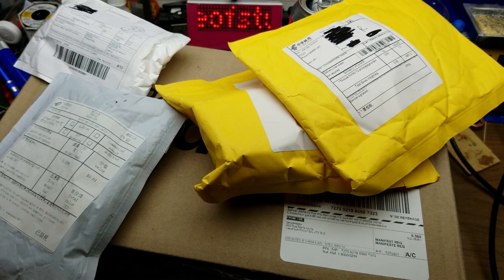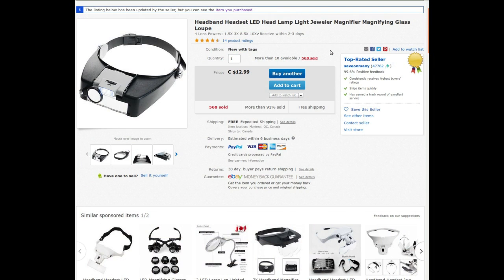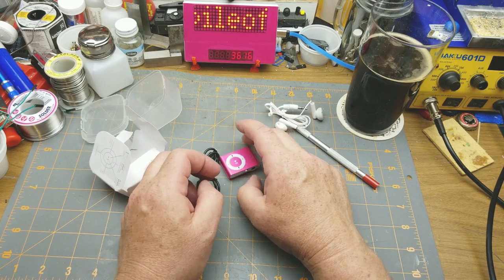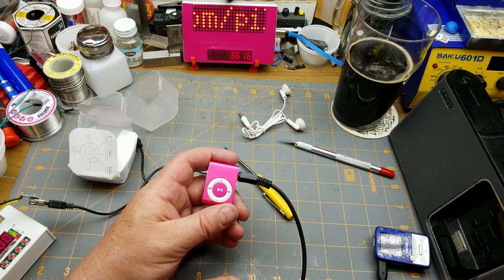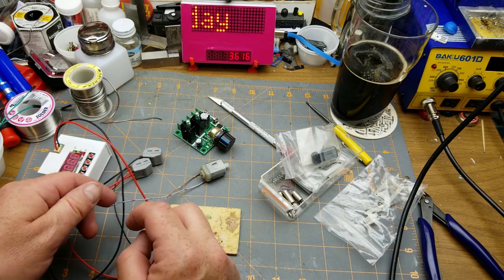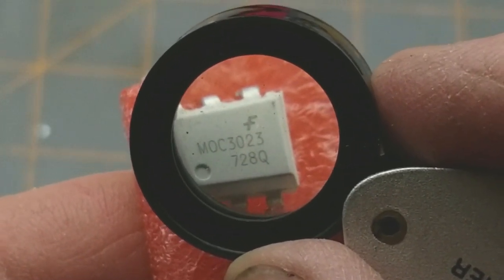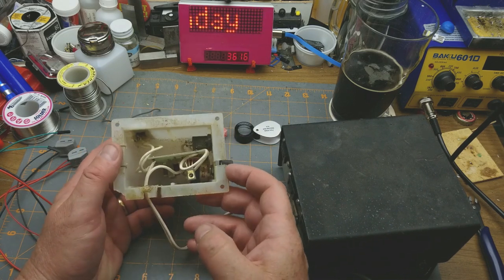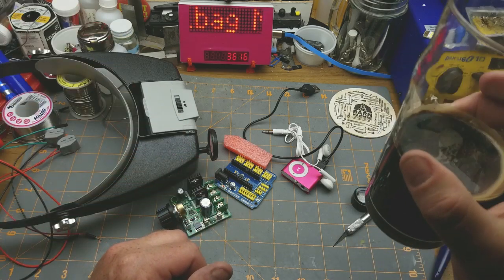mailbag monday #59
Welcome back to another exciting mailbag monday.

This time, in addition to the usual treasures from the slow boat, I also take a peek at a couple of the earliest kits that I built decades ago, back when I was a teenager. Hopefully I survive the embarrassment.

The links:

Headband Headset LED Head Lamp Light Jeweler Magnifier Magnifying Glass Loupe

Module NANO V3 prototypage shield IO Expansion Arduino prototype

Clip USB Digital MP3 Music Audio Players Support TF Card Walkman + Earphone

12V~40V 10A PWM DC Motor Speed Control Switch Controller Volt Regulator Dimmer

5 PCS FAIRCHILD MOC3023 Optoisolat​ors Transistor Output DIP-6